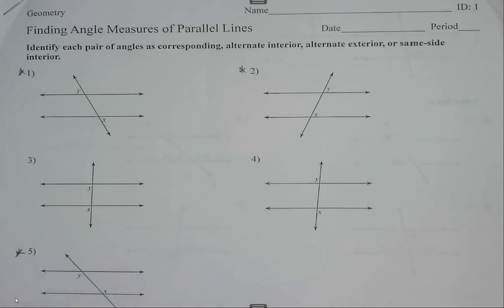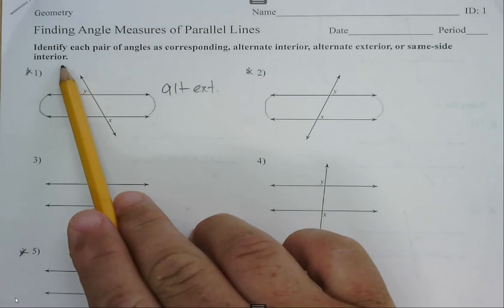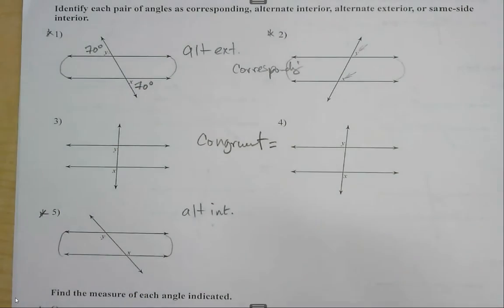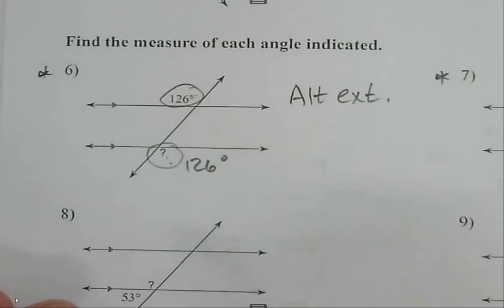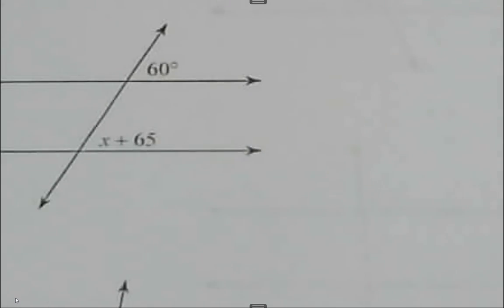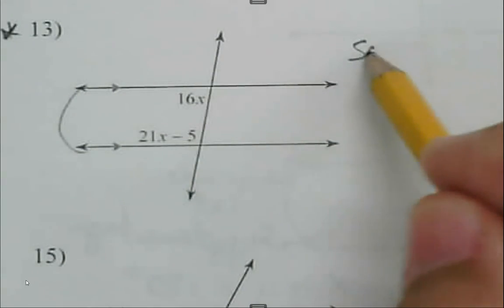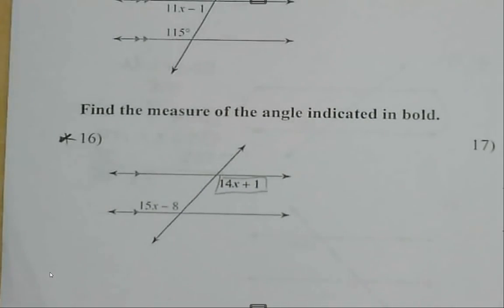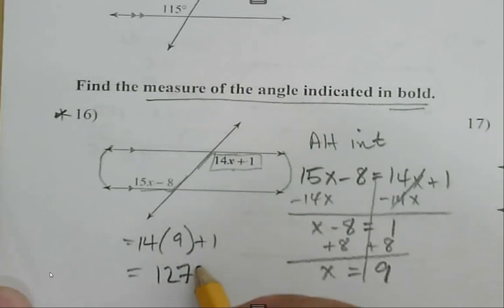Geometry - 3.2 - Finding Angle Measures of Parallel Lines